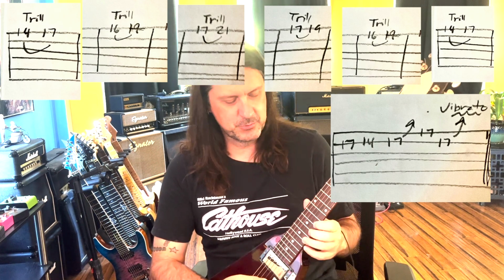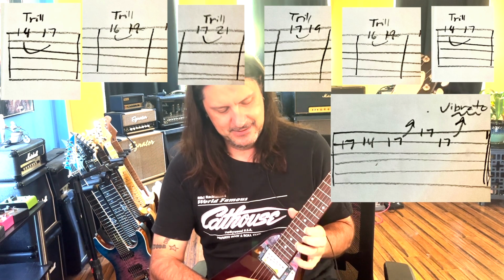How To Play Crazy Train Guitar Lesson - Randy Rhoads Techniques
In this video I demonstrate how to play Crazy Train by Ozzy Osbourne and the legendary guitarist Randy Rhoads.  In this lesson I provide you with some theory and insight on some of the concepts behind what makes this song so fun to play on guitar as well as how to play the piece including the solo.  Hopefully these riffs and techniques will inspire you write your own cool riffs and songs as well as learn some new things!